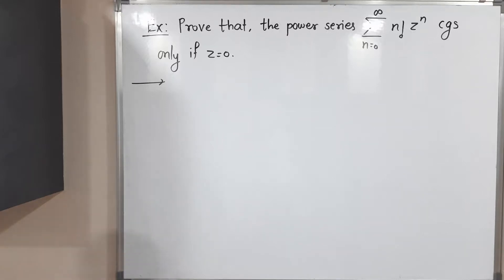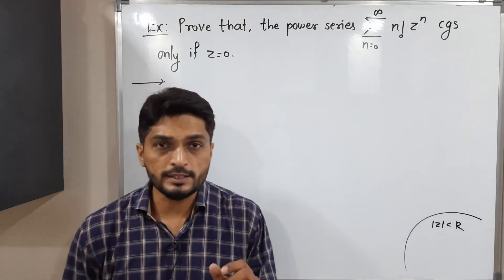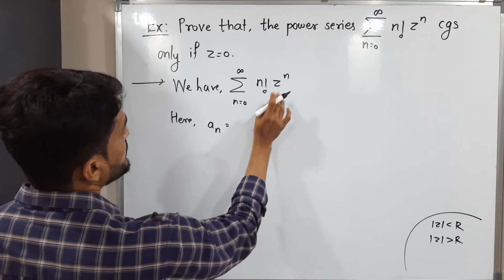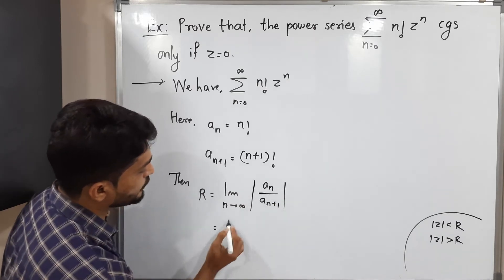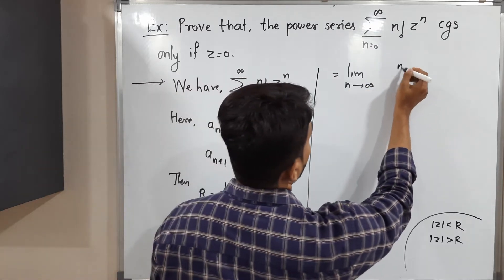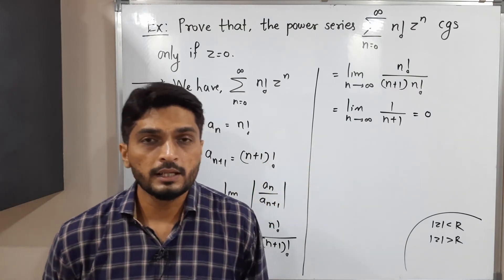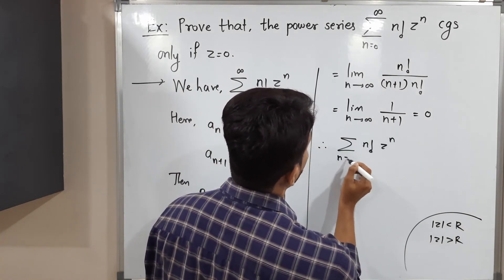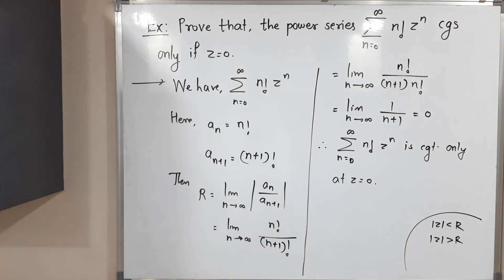Complex Analysis | Unit 1 | Lecture 28 | Finding Radius of Convergence of Given Power Series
Finding Radius of Convergence of Given Power Series @ranjankhatu